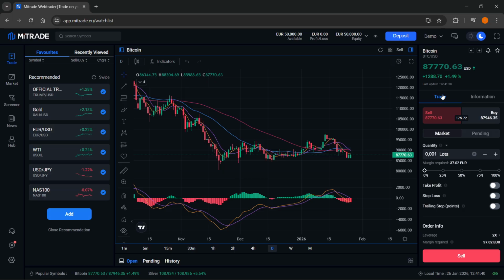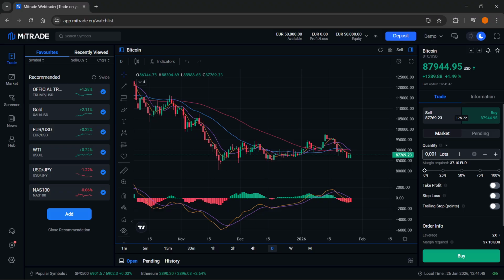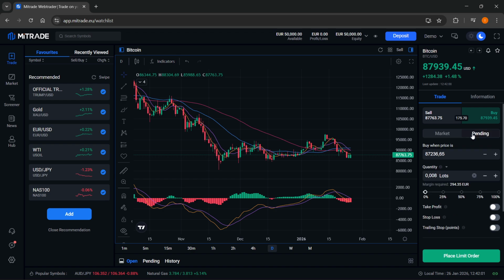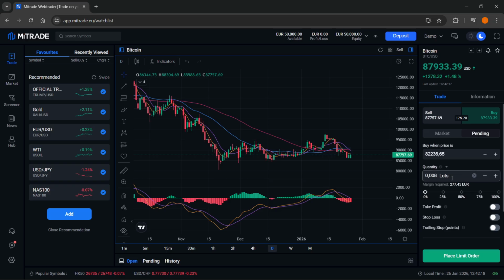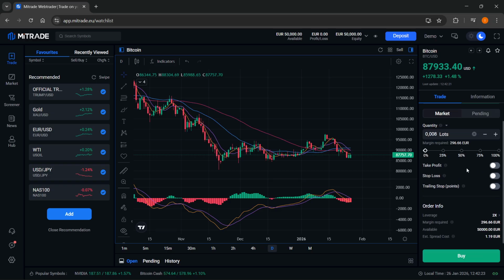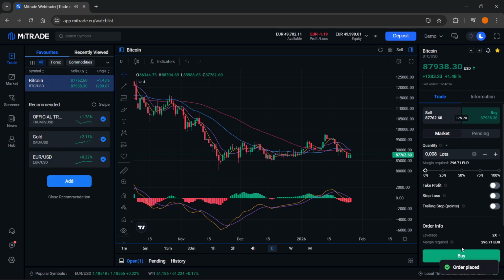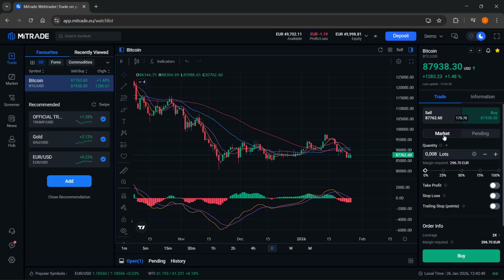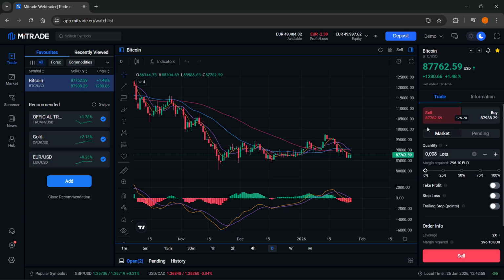How To TRADE In Mitrade (QUICK & EASY) 2026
In this video, I'll show you how to trade in Mitrade. This is a complete guide on how to buy and sell assets, open positions, and manage trades on the Mitrade platform in 2026. If you want to learn how to start trading effectively on Mitrade, this quick and easy tutorial will walk you through the process step by step.